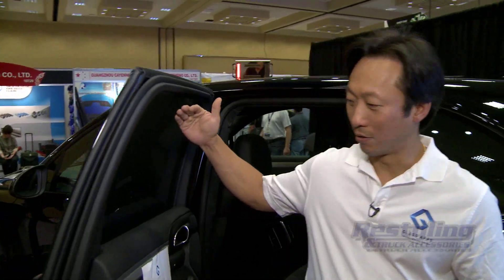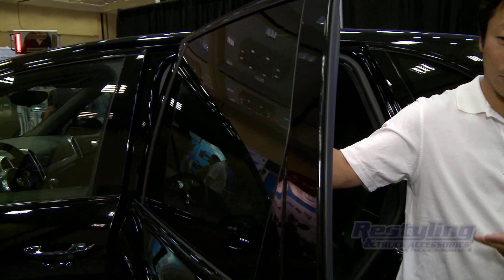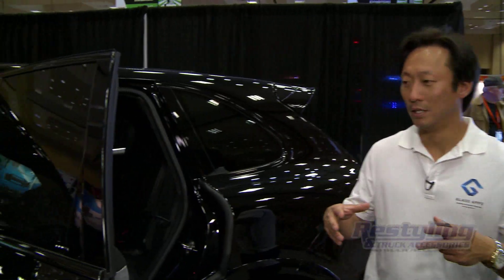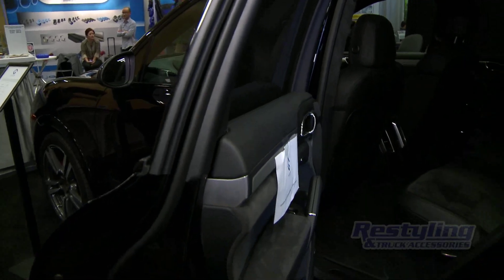Glass Apps in Vegas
Anthony Bowe of Restyling interviews Thomas Lee about their privacy window film.